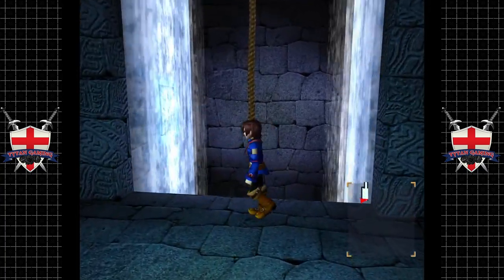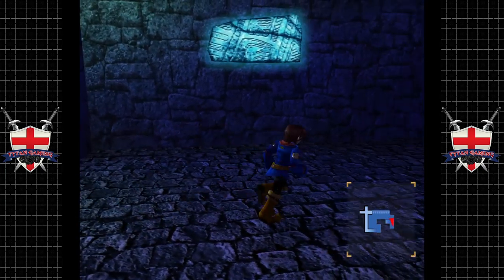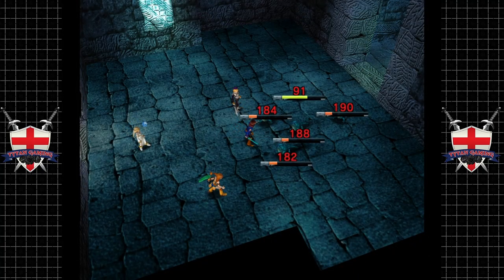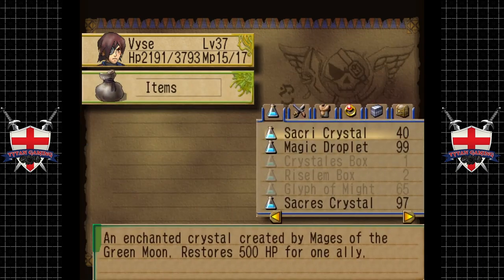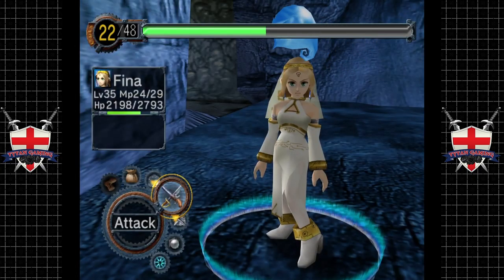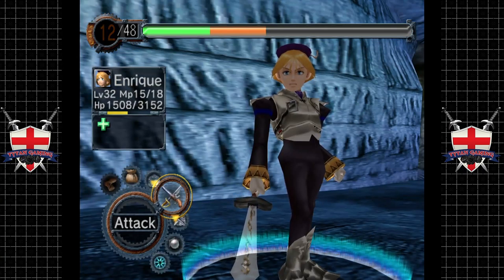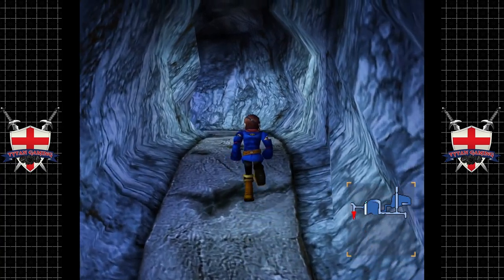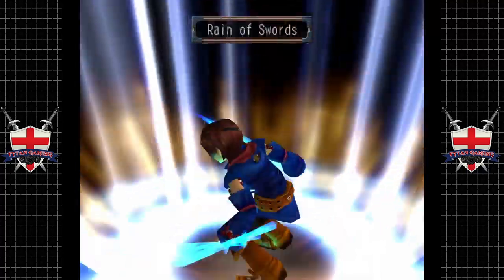Skies Of Arcadia Legends | GameCube/Wii U | #52 Mount Kazai